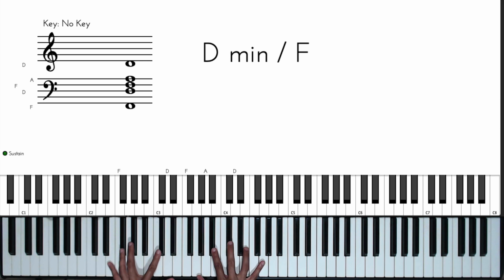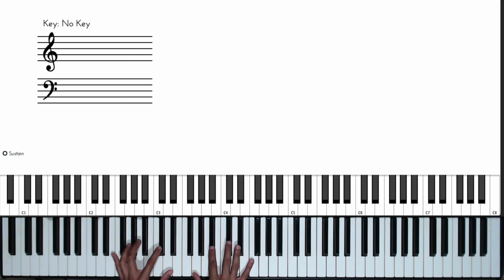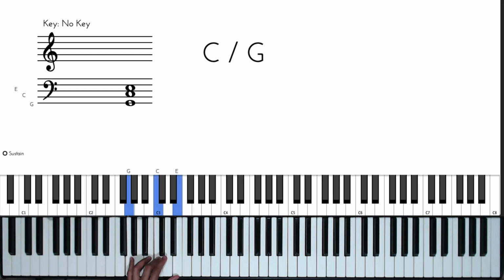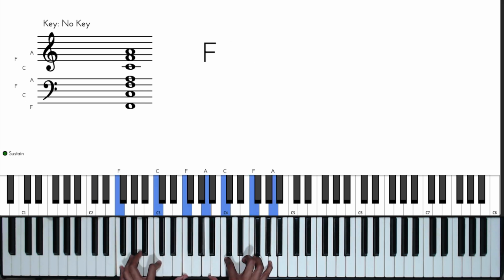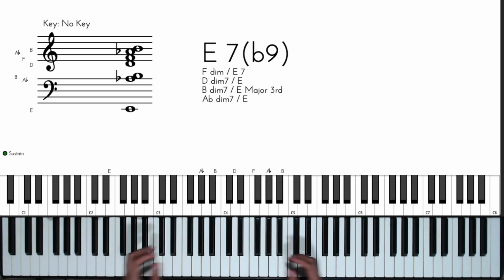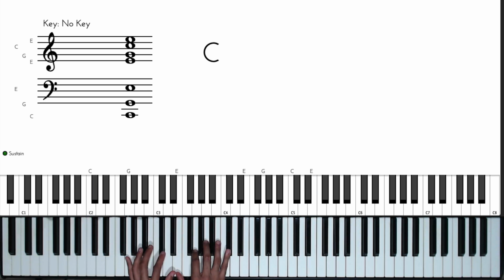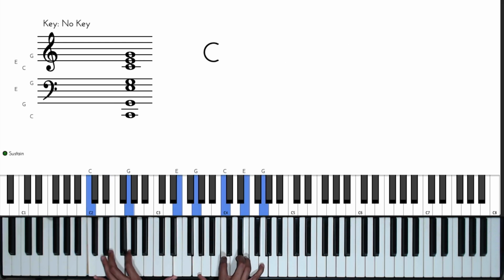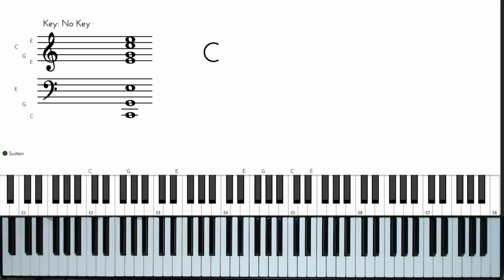This Cadence Helped Me With PASSING CHORDS | Piano Tutorial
In this piano tutorial, we learn an interested cadence that helps with different voicings and passing chords.

1. 🎹 Gospel Jazz Progressions Course